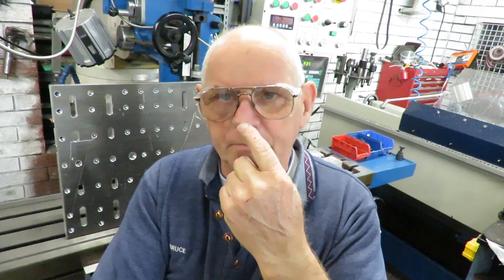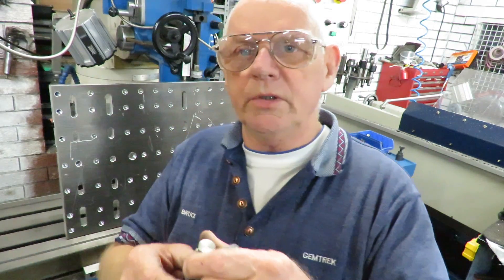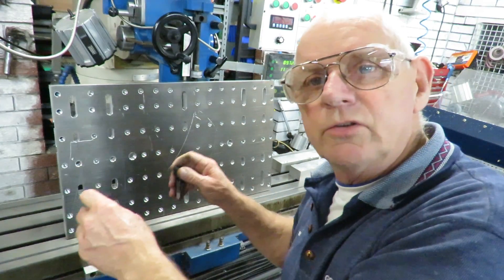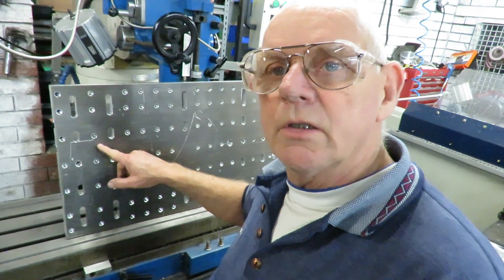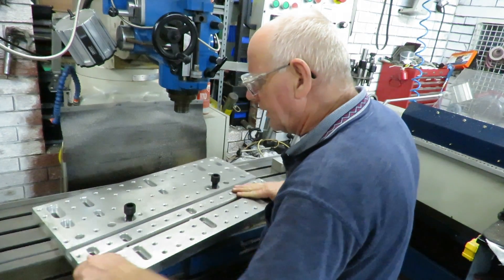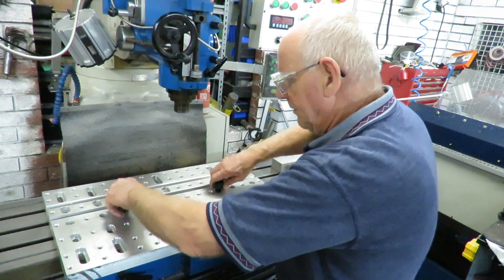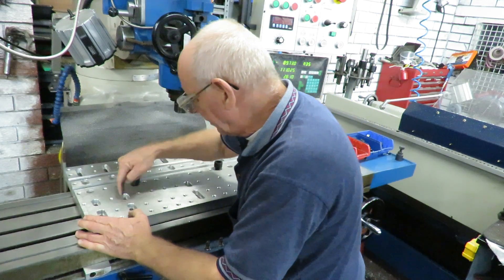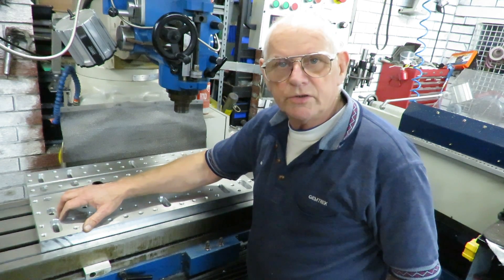MILL PALLET BUILD STAGE 3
I am now at stage 3 in this project, we have completed all the holes, tapping, and slots on one half. I show it mounted on the table and lined up using the stud dowels that I made.